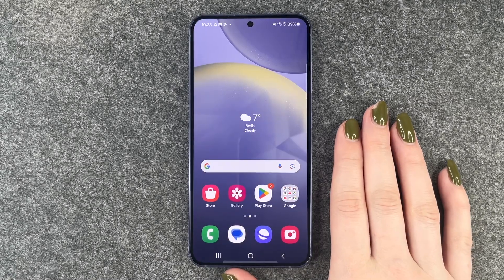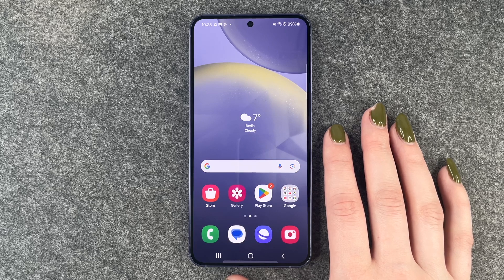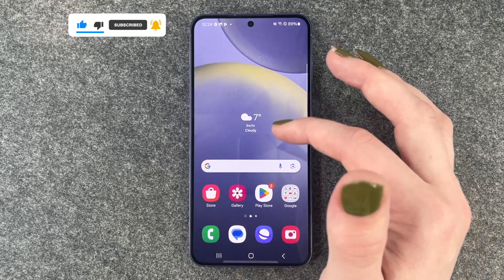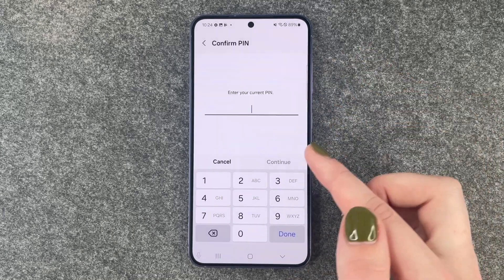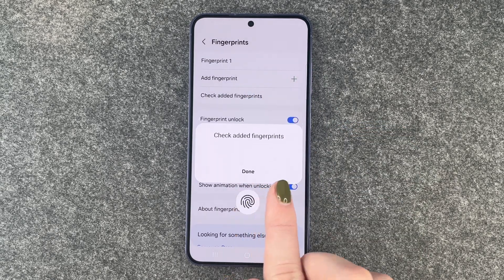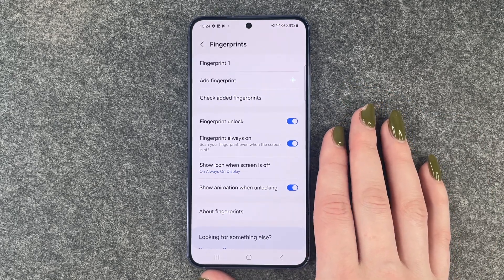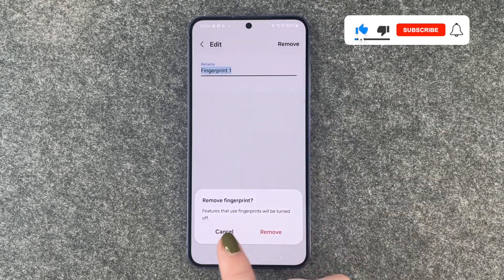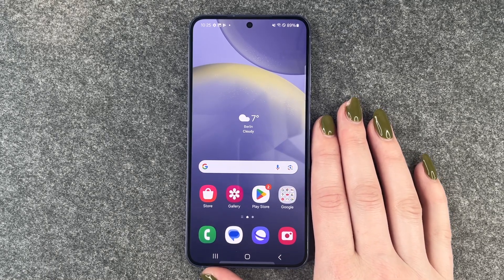Galaxy S24 delete fingerprint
Hi Buddies! In this video we will show you how you can delete your fingerprint.